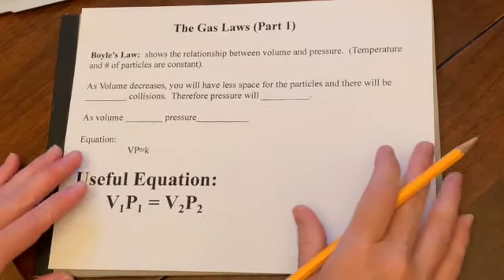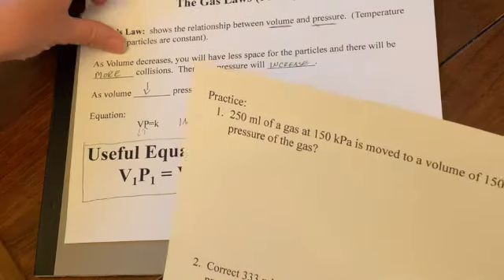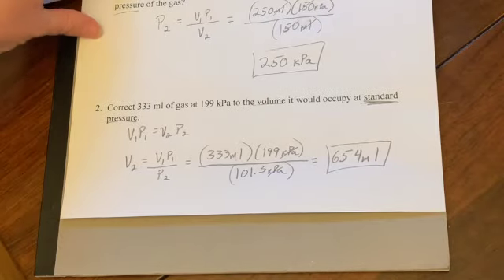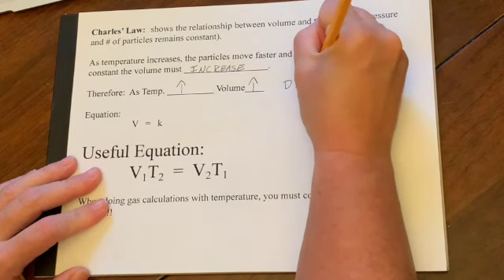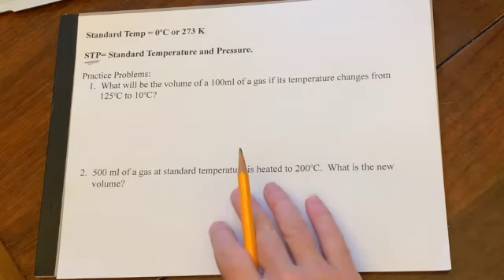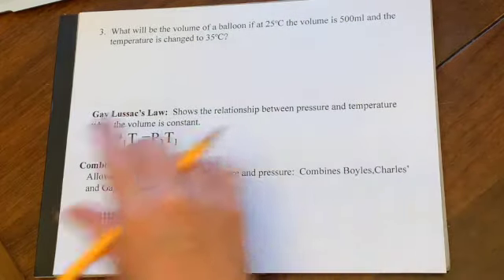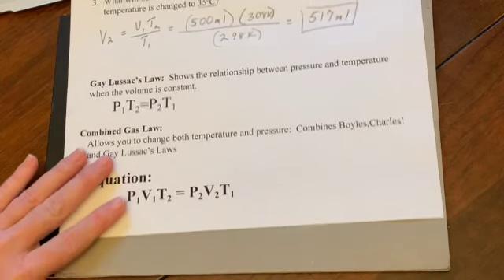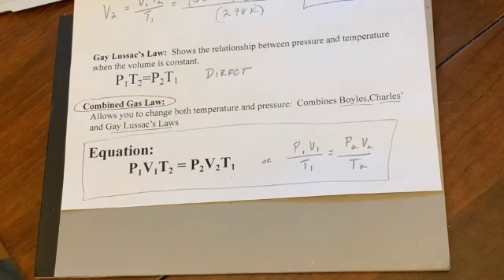Unit 13 Part 1